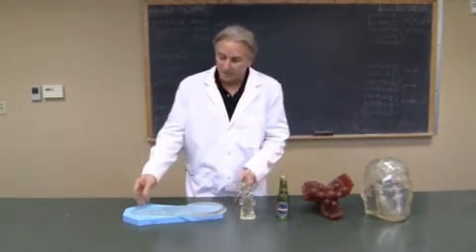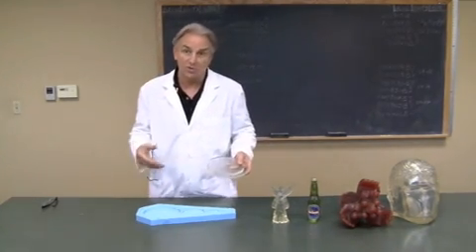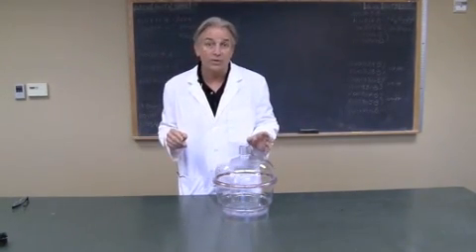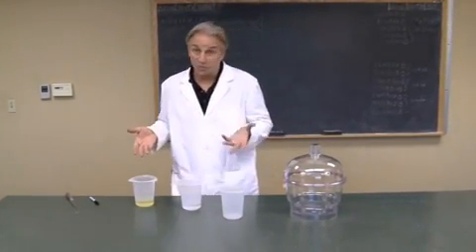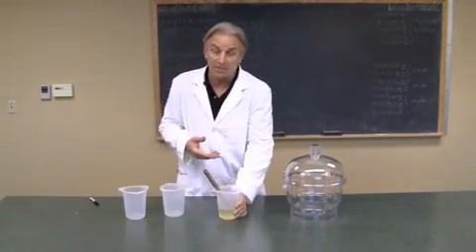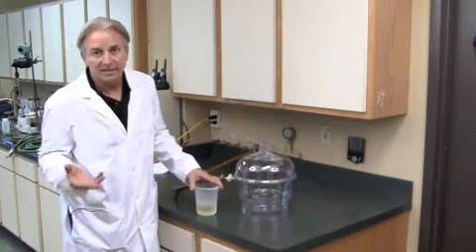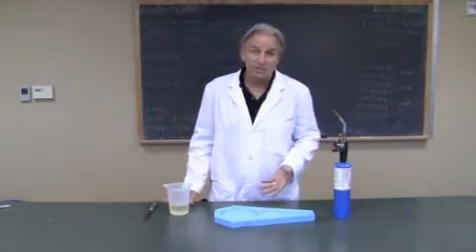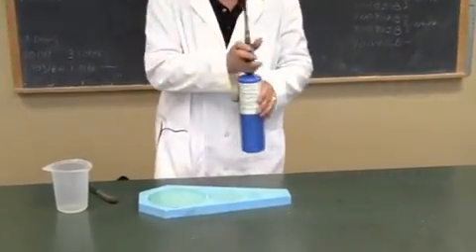Как сделать прозрачную деталь полиэфирные смолы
sili.com.ua Как работать с большими скульптурами из прозрачных смол, отливка с помощью силиконовой формы, производство сувенирной продукции. Производство сложных форм и изделий ( в том числе индивидуальная рекламная продукция) под заказ  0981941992  Clear Resin How to make silicone mold Magic Crystal Crystal Cast
Прозрачный жидкий пластик/ прозрачная акриловая литьевая смола